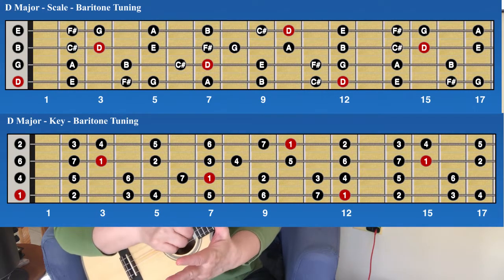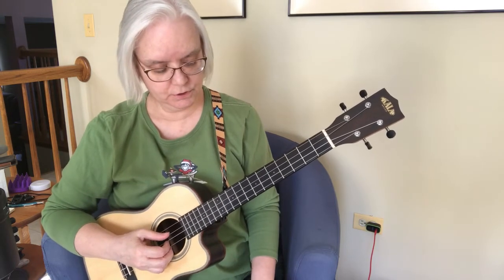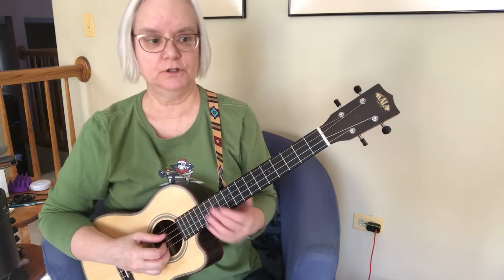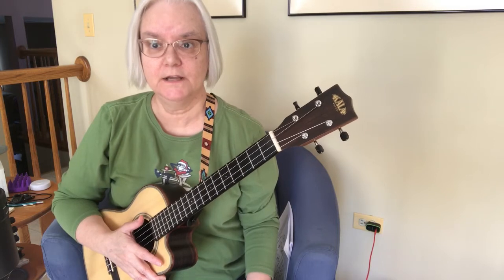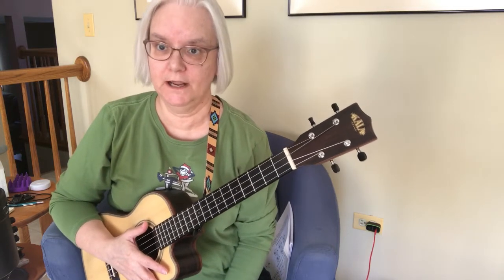Baritone Uke: PT1 ACOUSTIC BLUES | Frets 0 thru 3 | Etude (Free Tab)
Welcome to the Fret Frontier!  In this episode we explore the wild and woolly world of acoustics blues using the baritone ukulele.  This video will start us off with information and get us coordinated so we will have what we need to bring this style of music alive in part 2!   Hope you enjoy and thanks for stopping by!

00:16 intro
00:52 Finding our key
02:45 12 bar blues in D - chords
03:36 Play along 12 bar blues chords
05:00 12 bar blues in D - bass line strings 3 & 5
06:34 Finding our melody notes strings 1 & 2
10:12 Putting it all together
21:04 End to End play along
22:49 High 5 from Wally

Uke played in lesson: Kala KA-SSEBY-B-CE